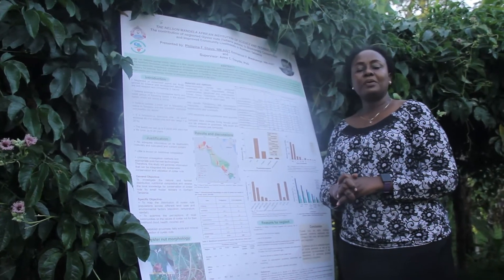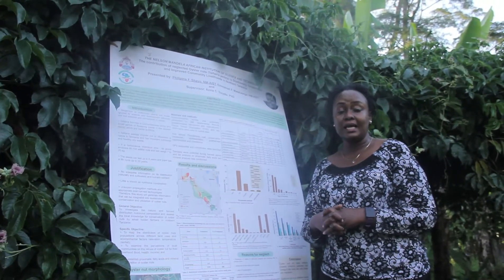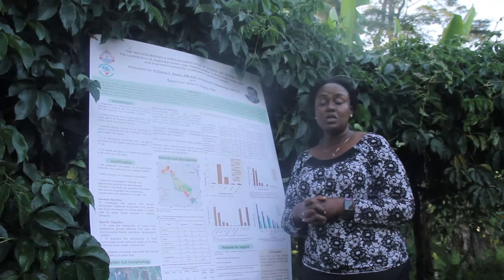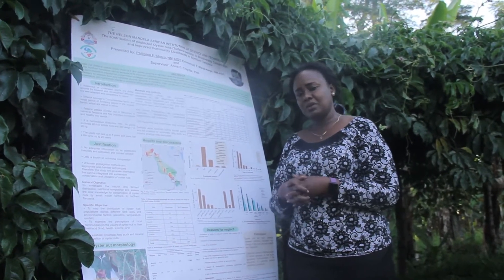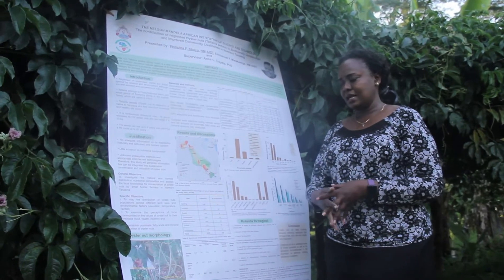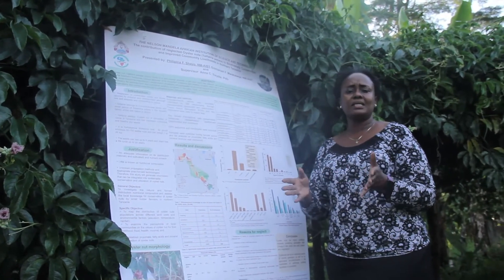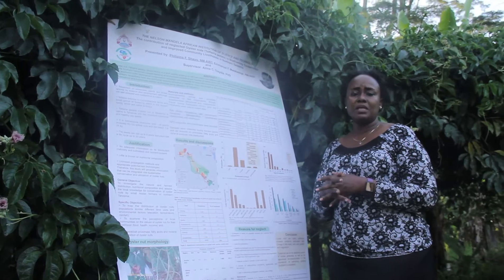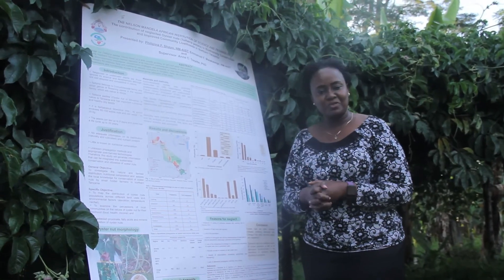P10_The contribution of Oyster nuts (Telfairia pedata) to Biodiversity Conservation and Livelihoods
Presenter: Philipina SHAYO

Philipina F. Shayo, The Nelson Mandela African Institution of Science and Technology (NM-AIST), Emmanuel F. Mwakasege, NM-AIST and
Supervisor: Anna C. Treydte, PhD

ABSTRACT
Oyster nut (Telfairia pedata (Sims) Hook) is a vine usually growing on tall hard wood tree species, and native only to northern Tanzania,
Mozambique and Uganda. Its nuts are valued by the Northern Tanzanian natives because of its important nutritional and healthy oil seeds
which are in great demand by pregnant and lactating women (due to lactogenic properties). The socio-economic importance, conservation
strategies and prospects for improved production and utilization of oysternuts which would provide a more diversified food and oil sources
necessary for address food and nutritional security concerns in Tanzania. Here, we present a few potential of neglected oyster nut which could
be useful to agriculturists, researchers, conservators and nutritionists inorder to enhance prime utilization of the plant.